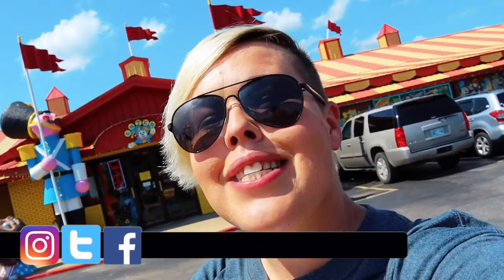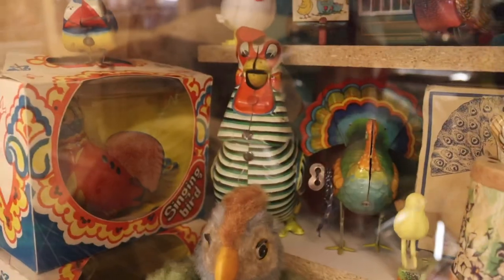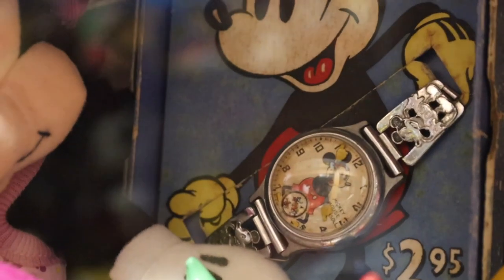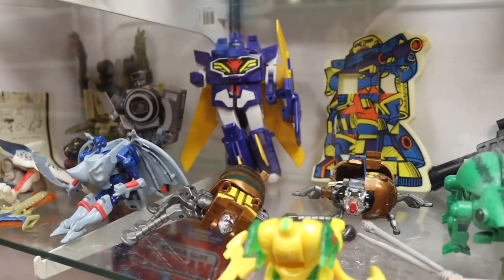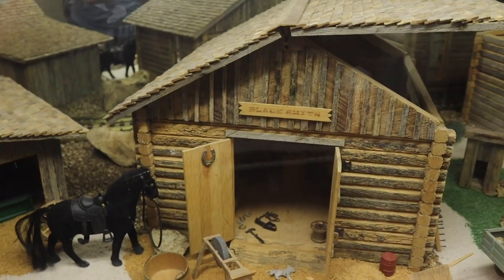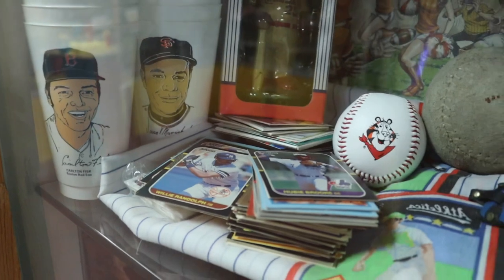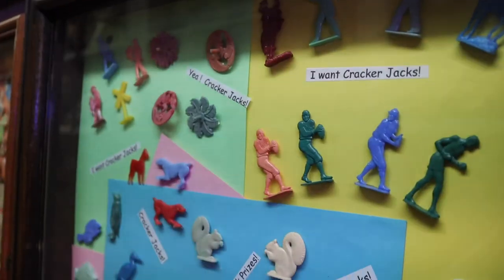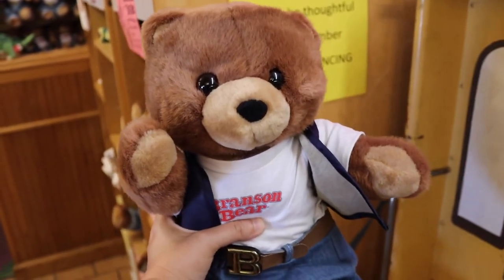World's Largest Toy Museum: Over 1 Million Toys!!!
Did you know that the World's Largest Toy Museum is located right here in the US?   It might surprise you to know that the collection of toys ranges in age from the 1800s to present day and encompasses over 1 million toys!!!   Crazy that you can find everything from original tin toys and paper cut out sets to action figures, lion king, collectables from McDonalds toys & sooo much more under one roof when visiting Branson, MO.    If you are looking for a unique place to visit on your next trip to this city of attractions check this one out!!  Watch and see why!!!